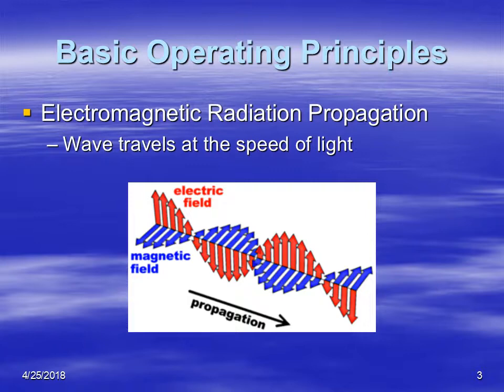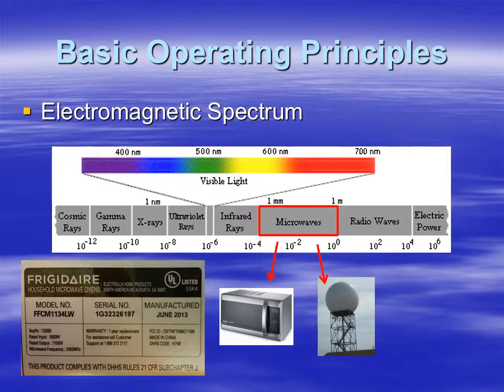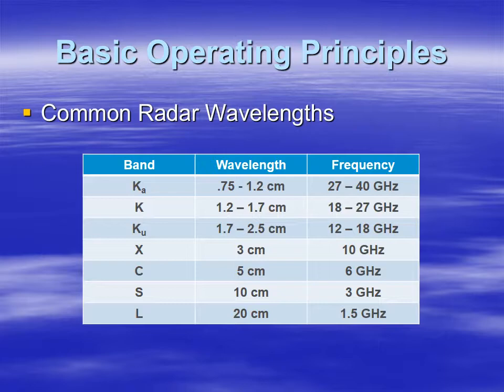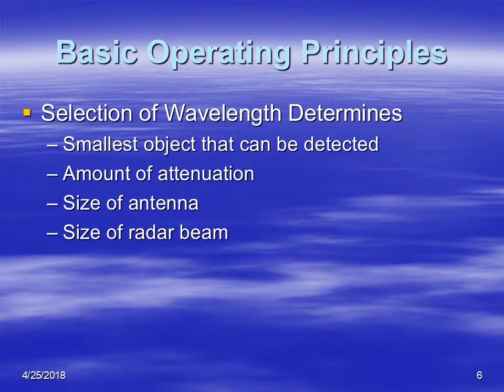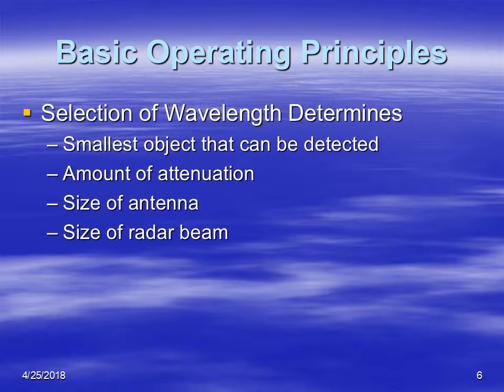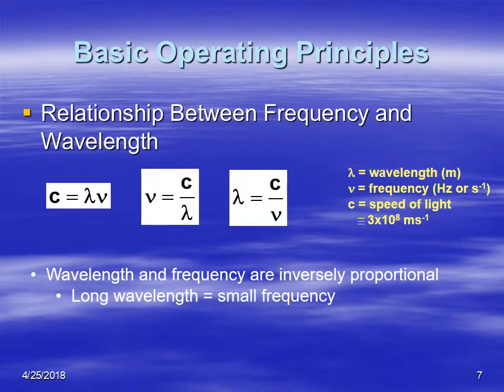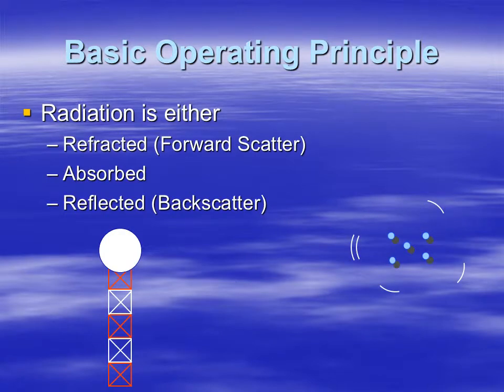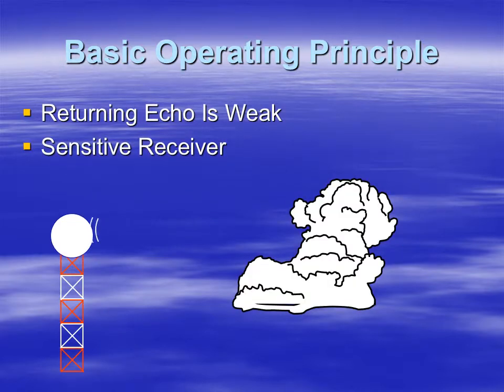ATSC 240 Radar Basics